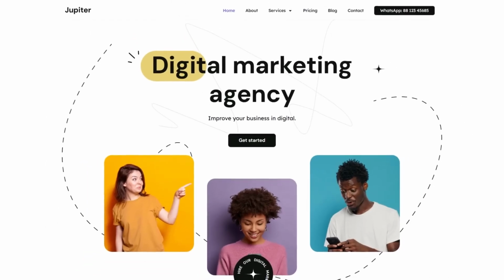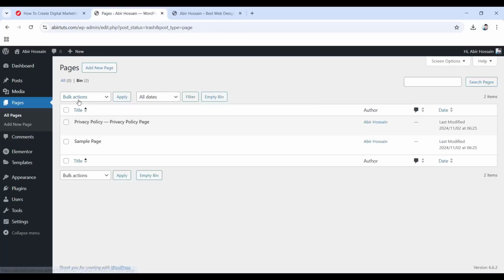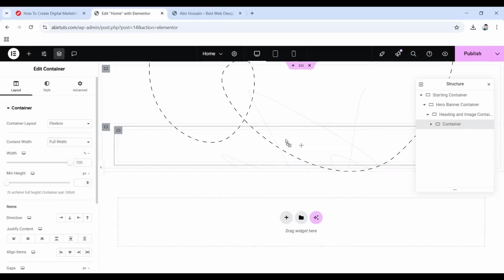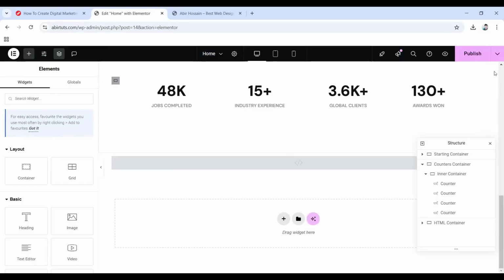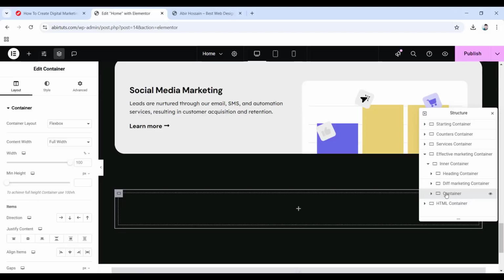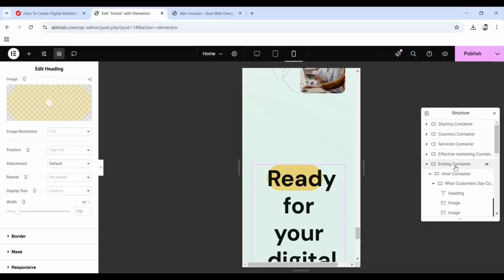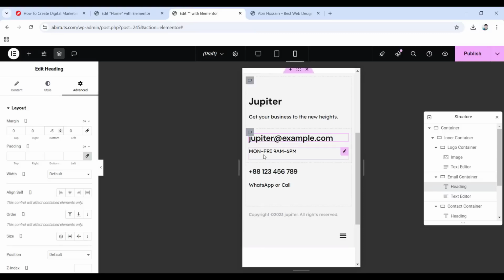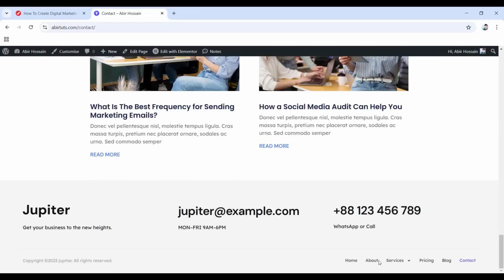5 Essential Steps to Create a PRO Business Website in WordPress 2025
Looking to create a professional business website on WordPress in 2025? Watch this video for the 5 essential steps to get started and stand out online!
Free domain 12 months for the first year and a discount that is directly charged click here - - - - - - - - -